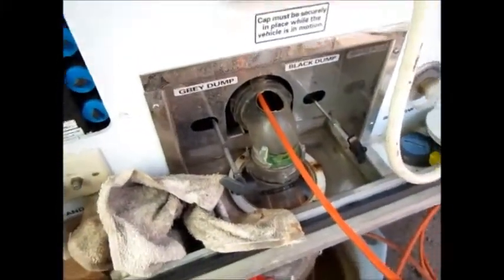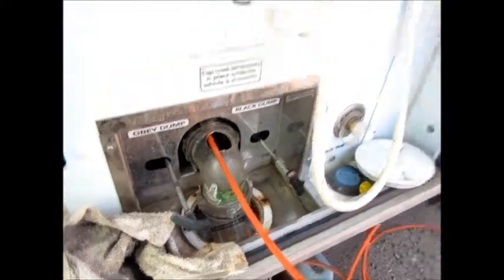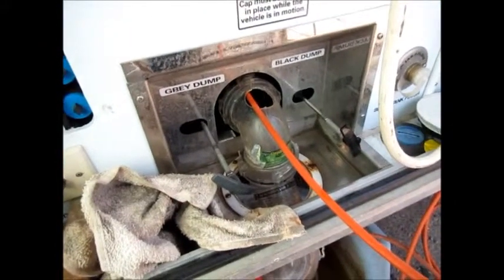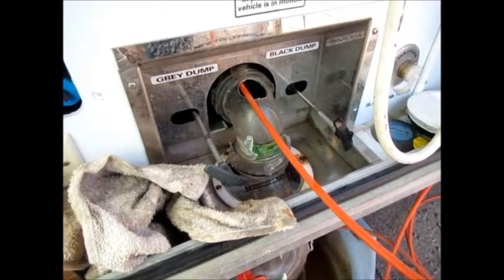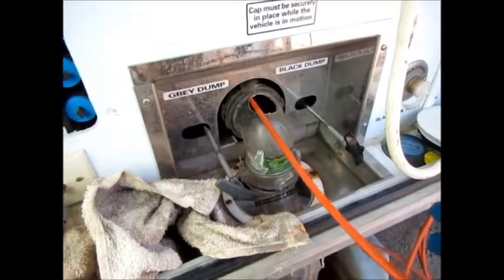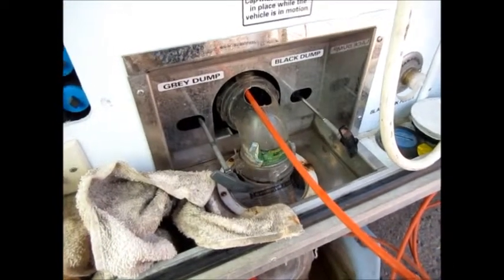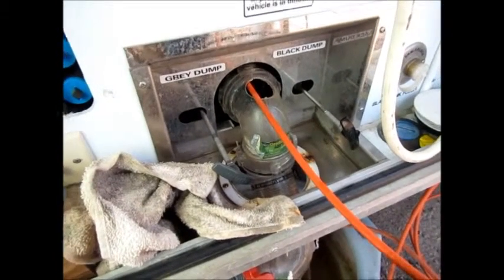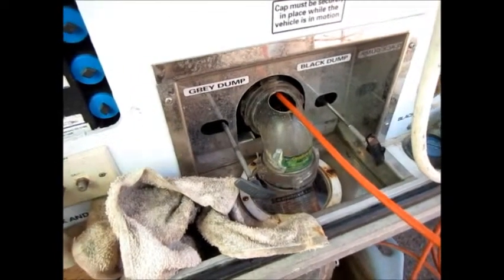RV:27 How does heat effect TankTechsRx?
Most tank treatments are ineffective in high temperatures.  TankTechsRx proves it works well in the extreme heat range.